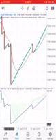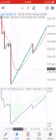how to be the best friend of boom and crash